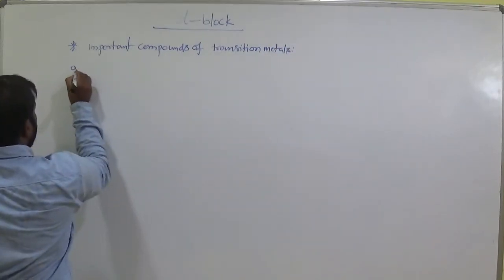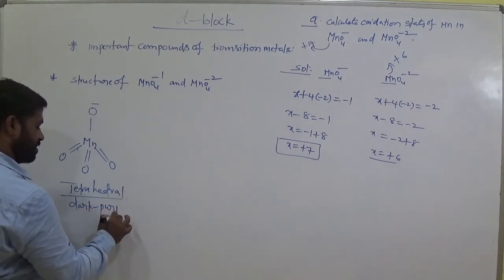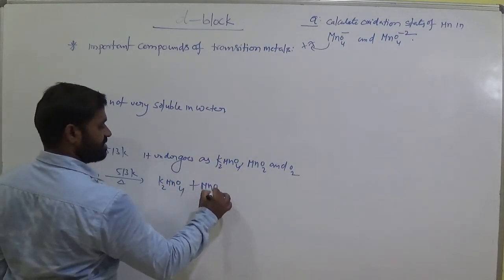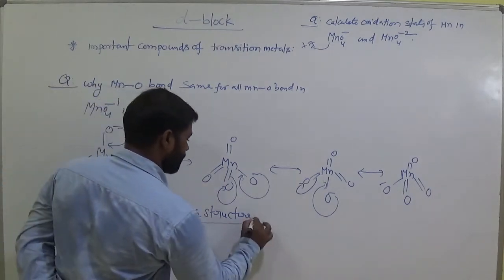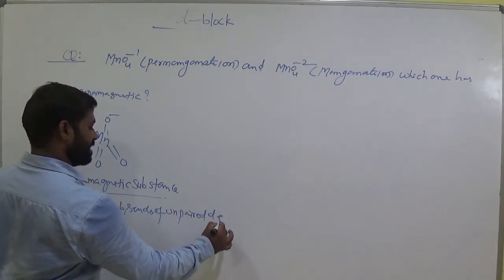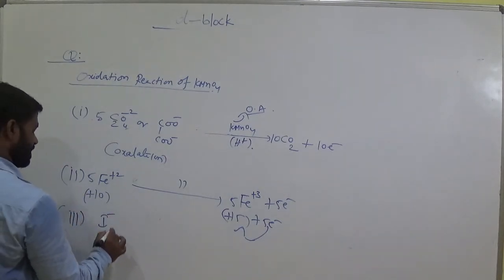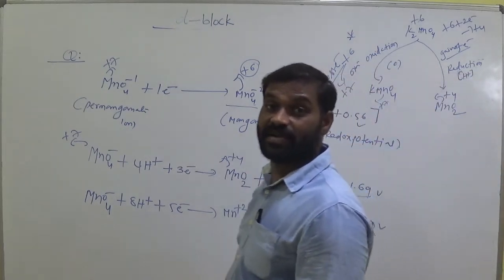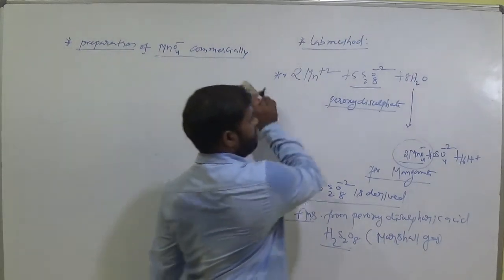Day-32 Part-2 Inter IIT-JEE d-block - KMnO4 MAH00346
MAH00346 Day-32 Inter IIT-JEE d-block - KMnO4